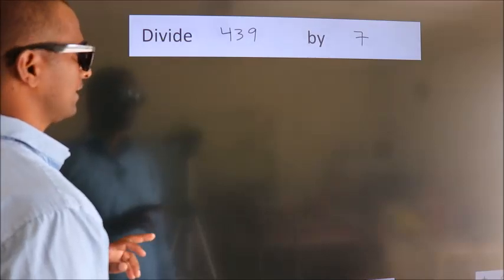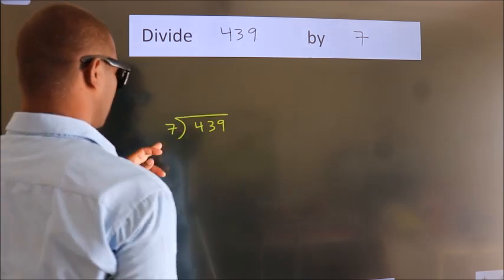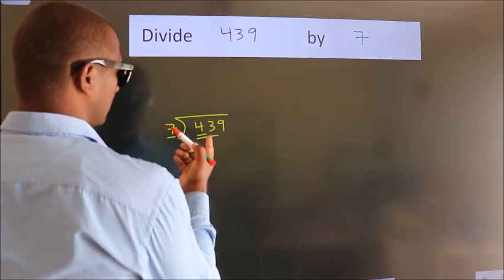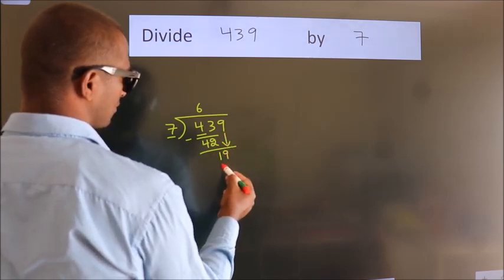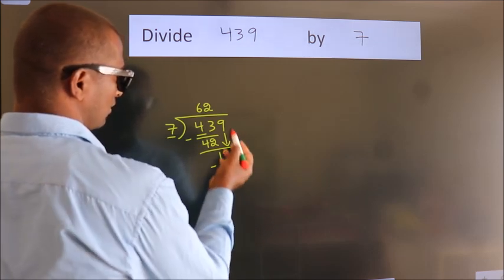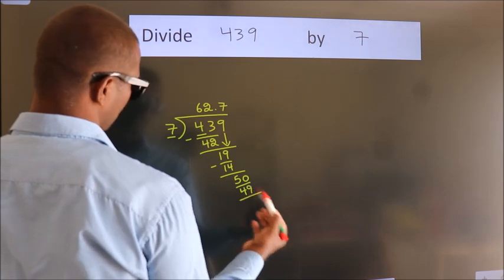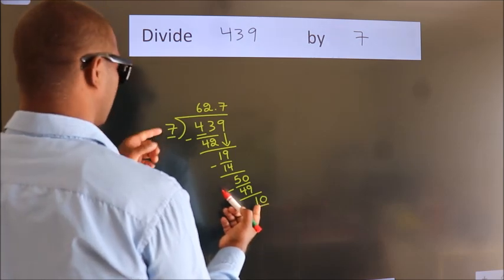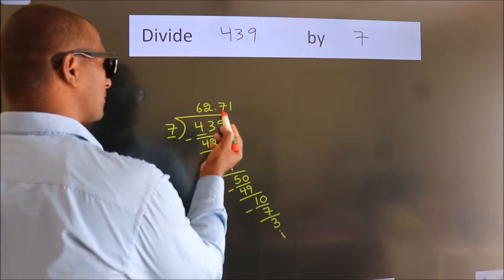Divide 439 by 7 Divide completely